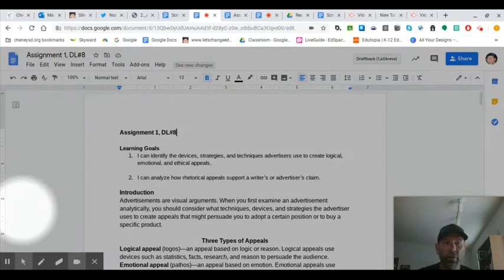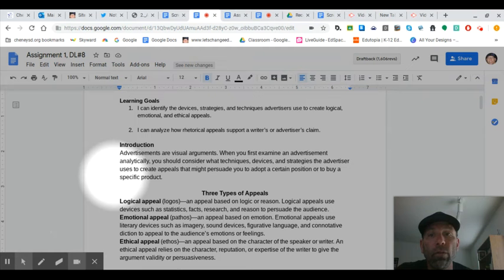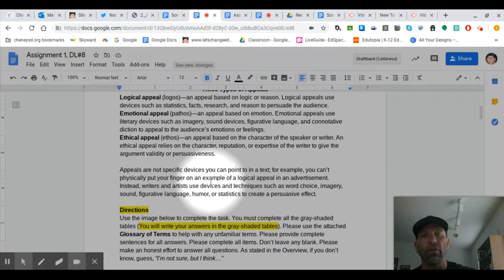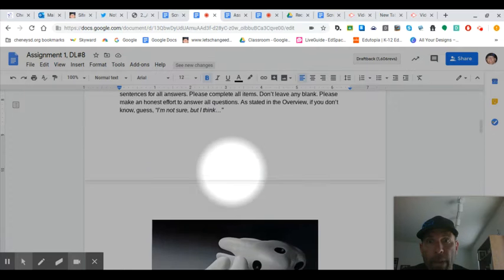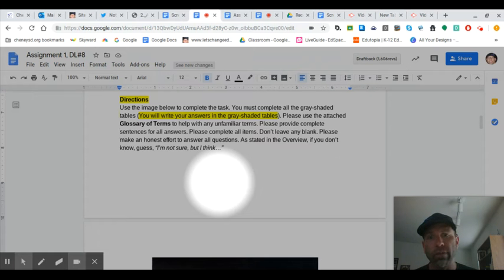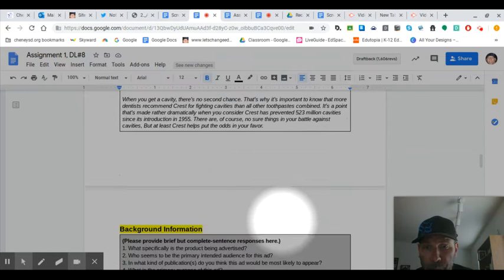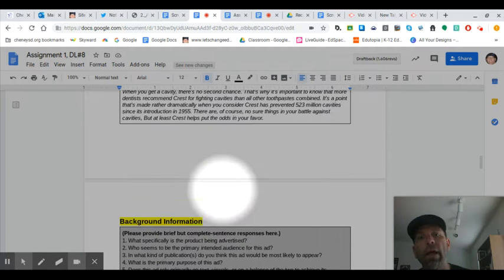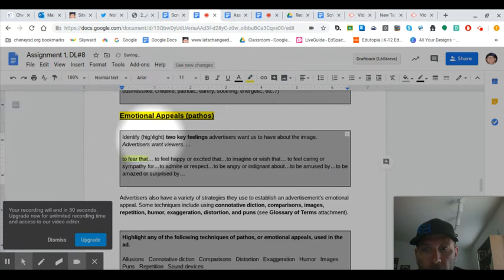Assignment Walkthrough: May 17, 2020 2:39 PM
Rhetorical Appeals: An Assignment Walkthrough